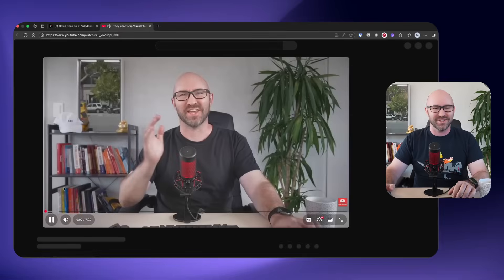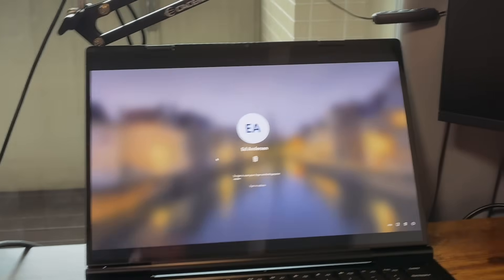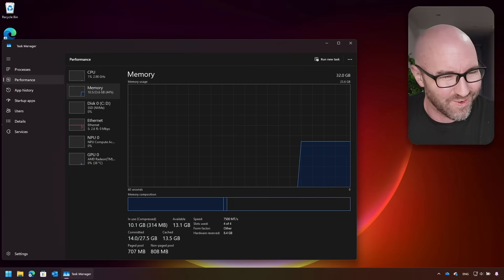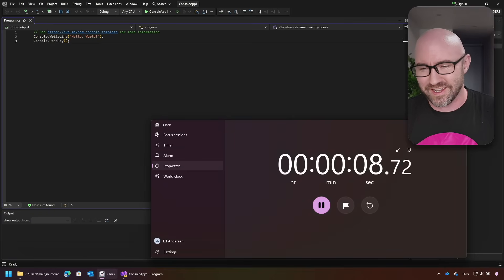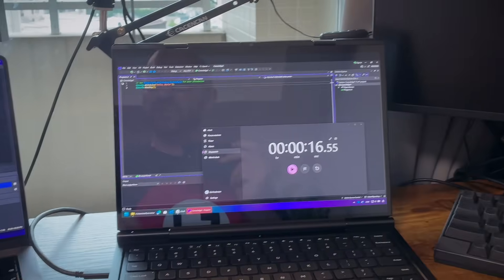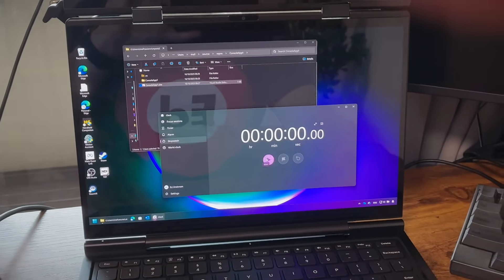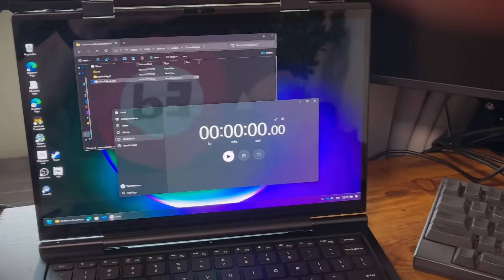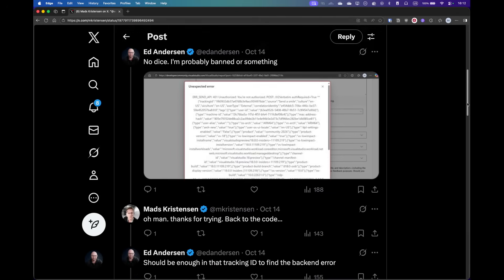Visual Studio 2026 performance - setting the record straight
Is Visual Studio 2026 actually slow? After my last video showed it struggling on a VM, I decided to give it a fair test. I bought a brand new, powerful Ryzen AI 9 laptop in Akihabara to see how fast Visual Studio really is on proper hardware.